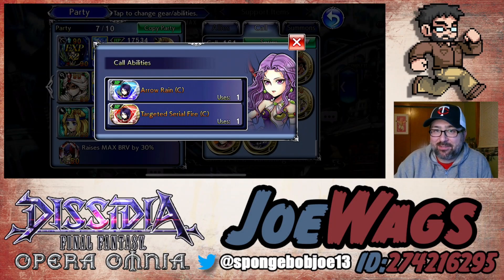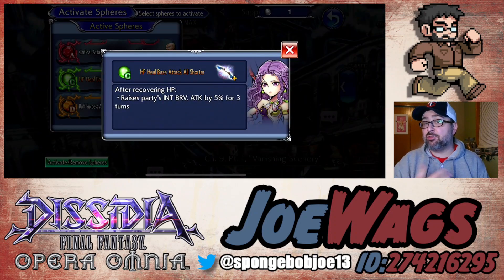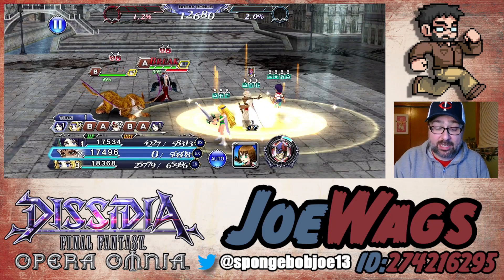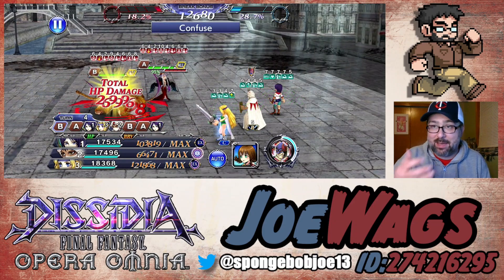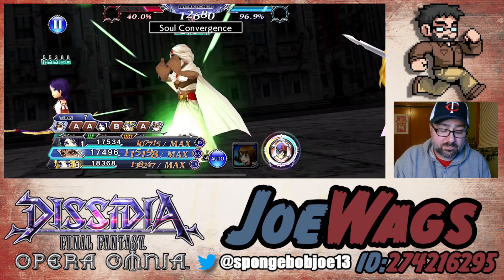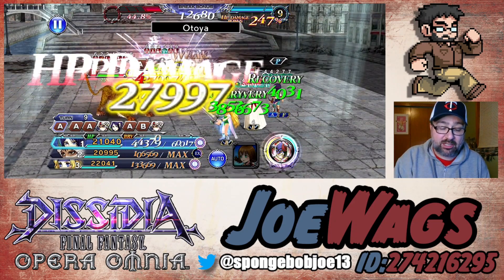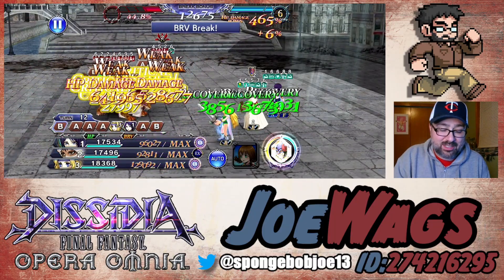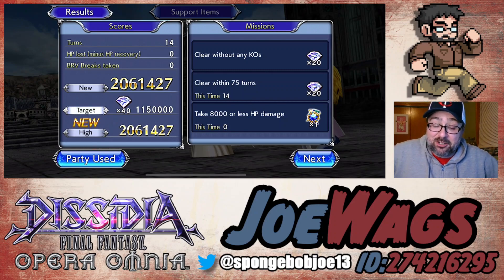DFFOO MARIA FR FORCE CHARACTER GUIDE & SHOWCASE! BEST ARTIFACTS & SPHERES! INSANE OFF TURN TEAM!!!